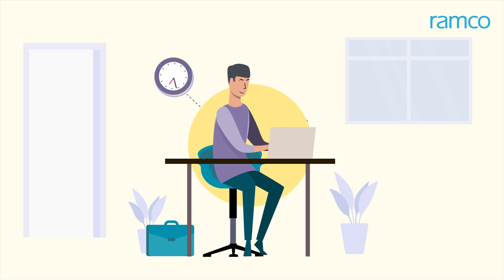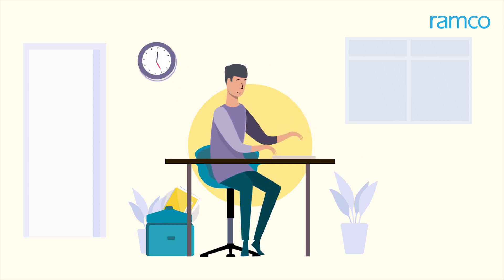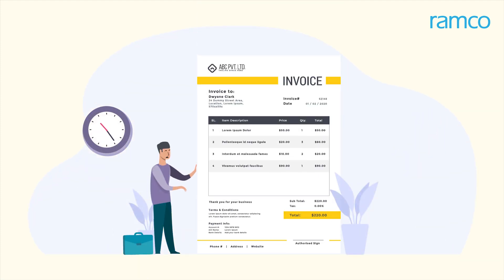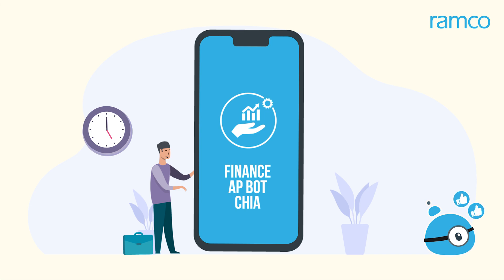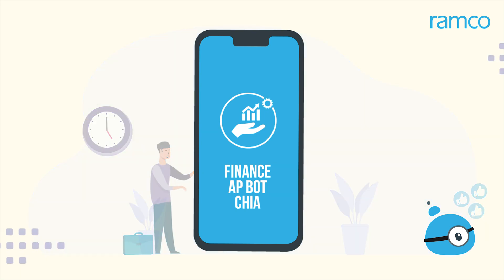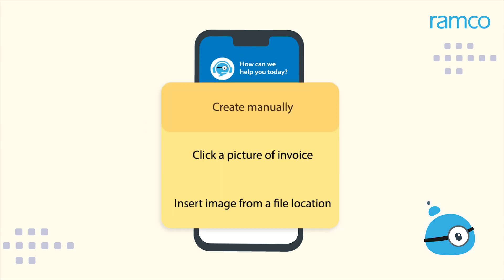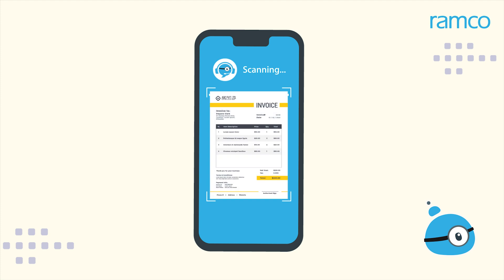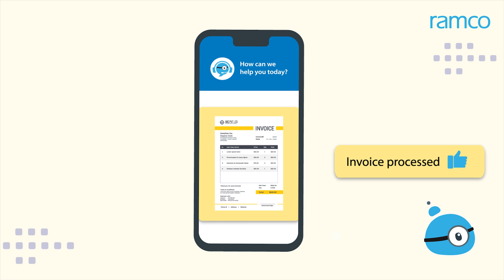Ramco's Finance AP (Accounts Payable) Bot CHIA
Ramco’s Intelligent Chatbot, CHIA, for Accounts Payable Finance department, makes invoice processing an easy task. Ramco's Finance AP bot focuses on delivering next-gen technology, self-running financials, with enhanced user experience, powered by AI & ML that makes life simpler for all our accountants!